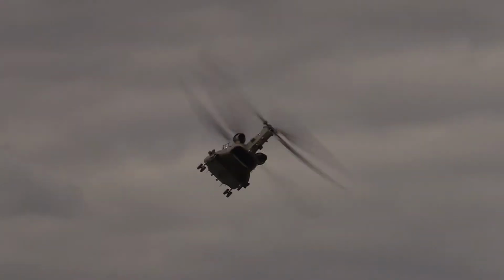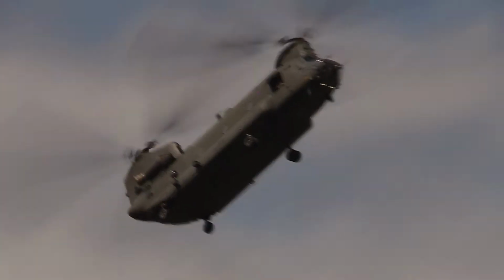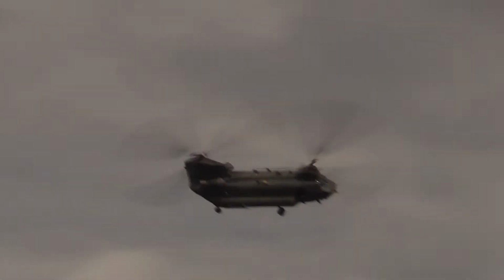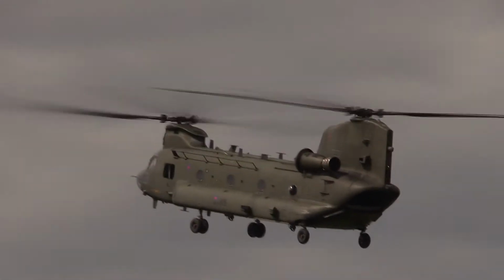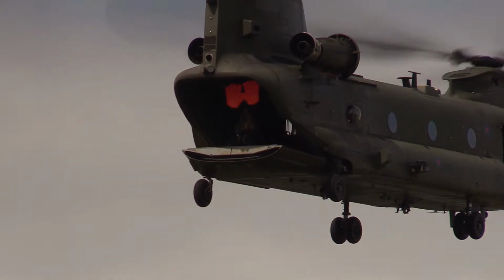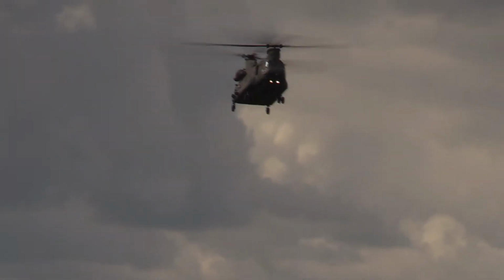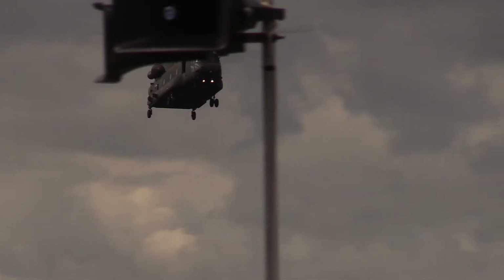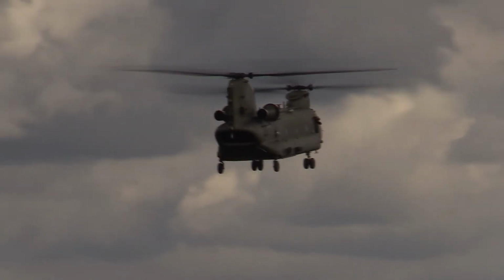Cninook Display Team At Dunsfold Wings And Wheels 2018